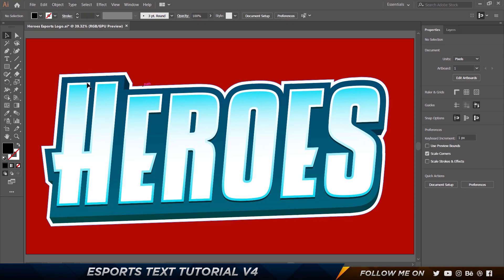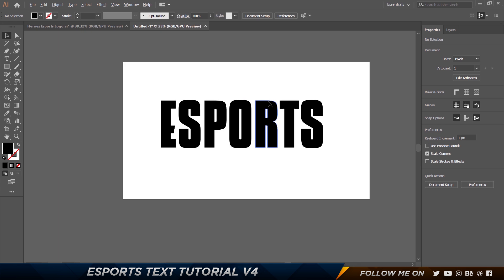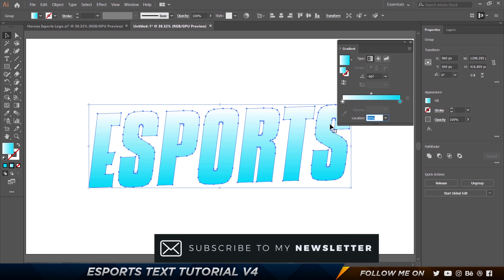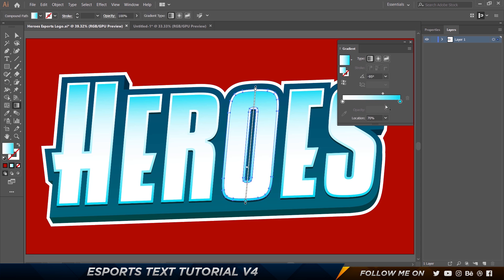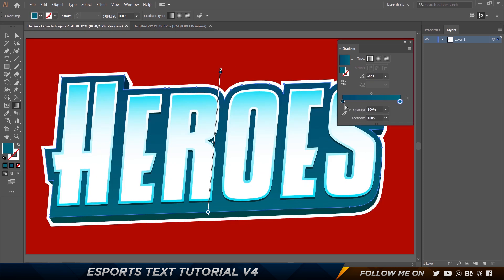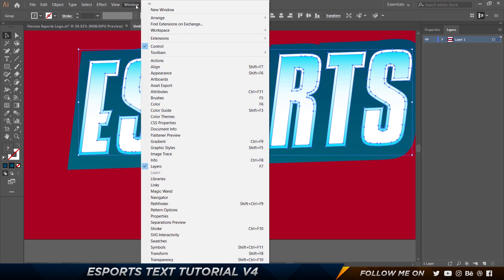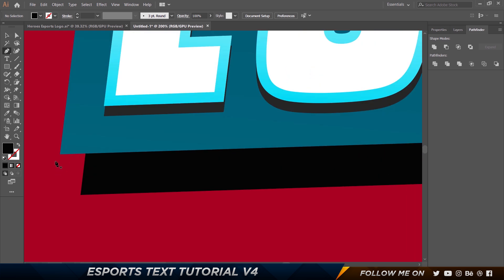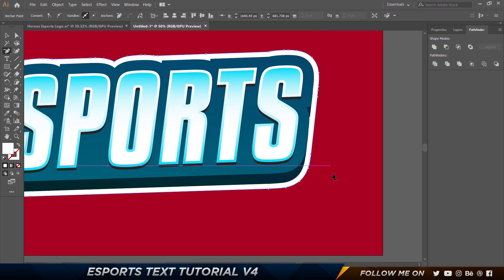Esport Logo Design Tutorial V4 in Illustrator CC 2019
Hey there my fellow designer, in this Tutorial, we are going to create a Mascot or Esport styled Text or Logo in Illustrator CC. This is V4 of the Text Series.

So we are going to start off by opening Illustrator and creating our main text (Esports). The Font that is used is called KENYAN COFFEE. We will use the Warp Option to Warp the text and give a perspective look to the text. Then, we will offset the text and add colors and gradients to it. We will make a copy of the larger layer and bring it down to make it look like its 3D. Finally, we will merge all the Layers and offset them 2 times to create a Dark Background and a Bright Stroke to make the Entire Logo or Text Pop.